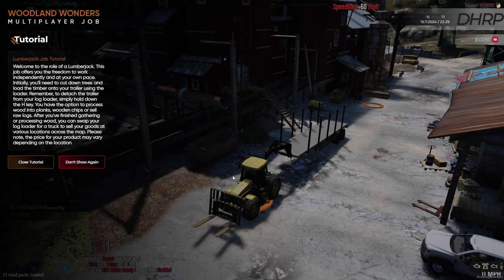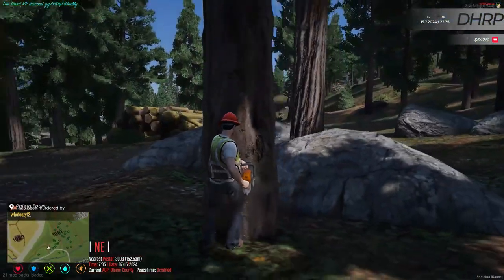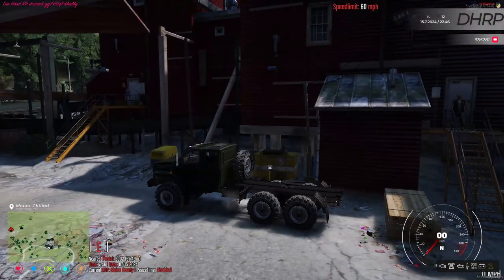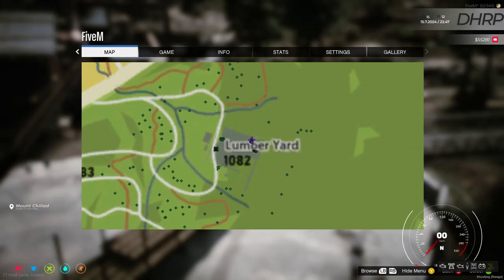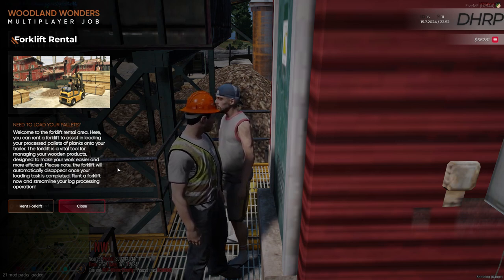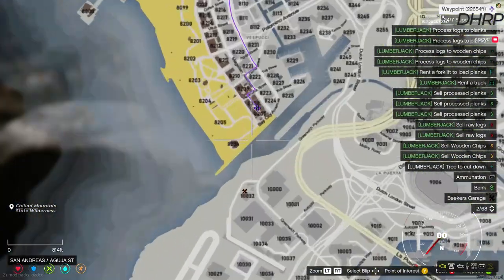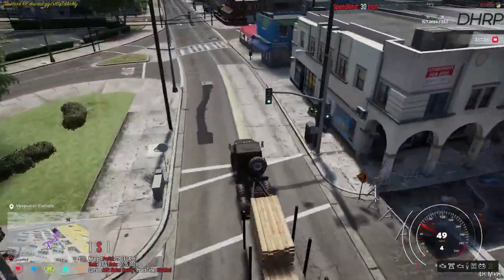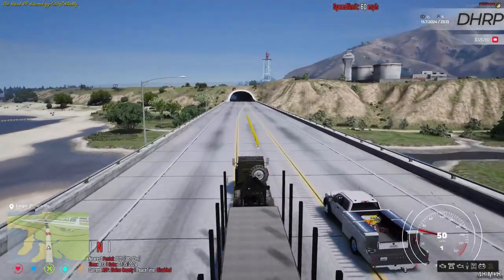Fivem Just Me And Colt Trying To Do Lumber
This is a QBcore based server with loads of scripts/jobs/houses/cars/trucks to offer to our members, so join up while you can! DHRP ON TOP.

Die Hard Roleplay has:

-Dirt Racing

-Asphalt Racing

-Drag Racing

-Custom Houses

-Custom Garages/Shops

-Custom Scripts

We are Currently looking for staff positions, Law Enforcement heads, and Fire Department heads. Join up and feel free to apply when we post applications/interviews. I hope to see you in Die Hard RP!!